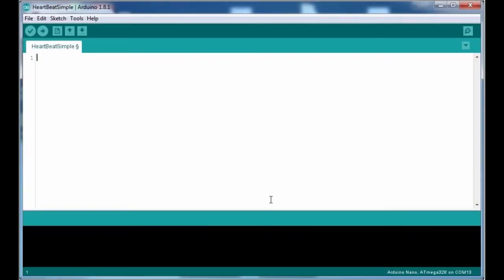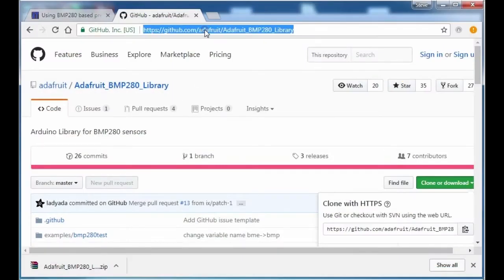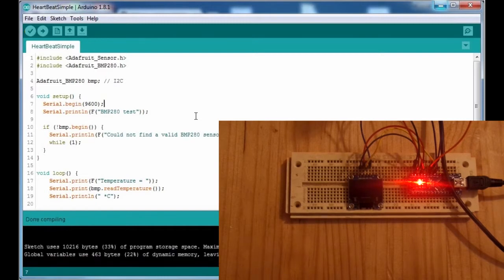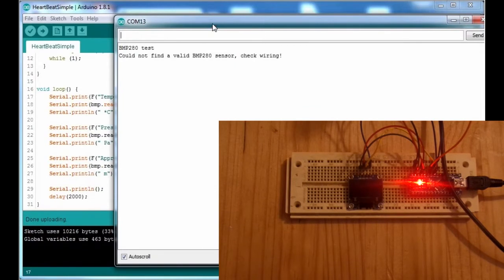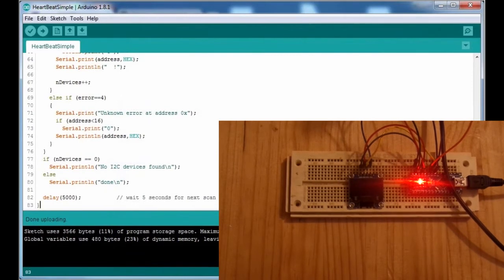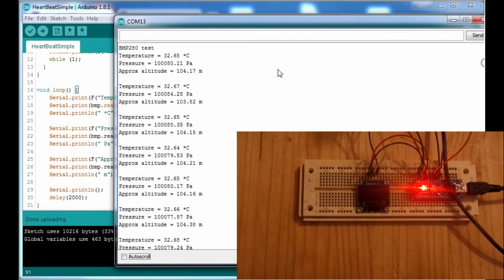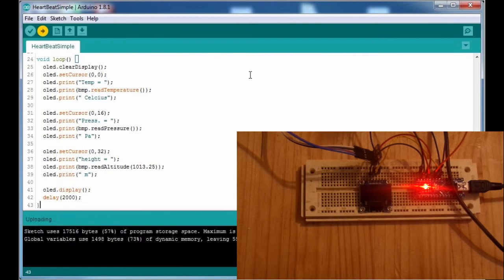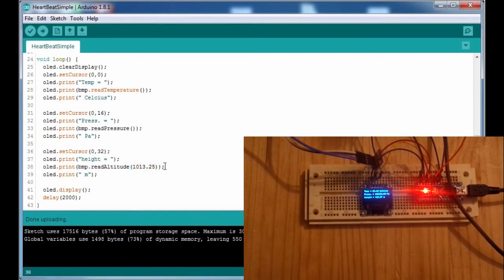Air Pressure and Temp Sensor (BMP280) with Arduino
How to connect a BMP280 air pressure and temperature sensor to an Arduino - also gives you height information above sea level.